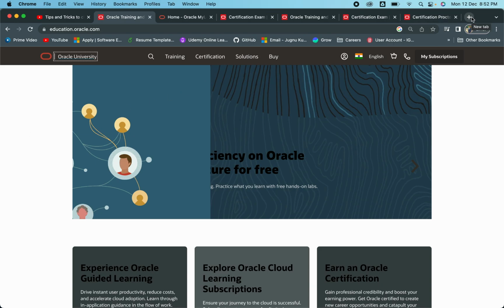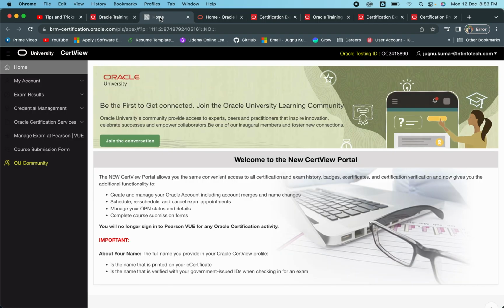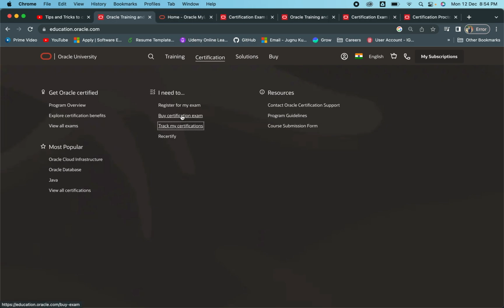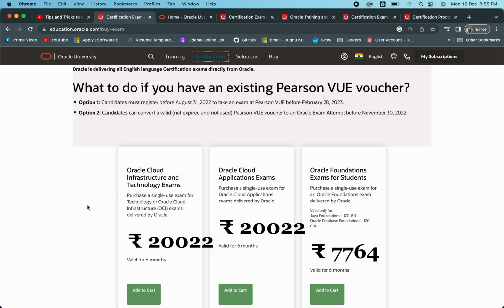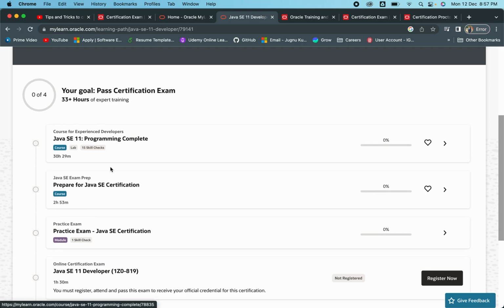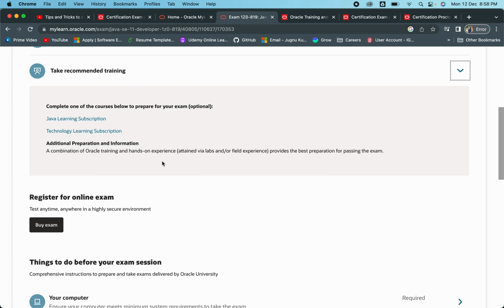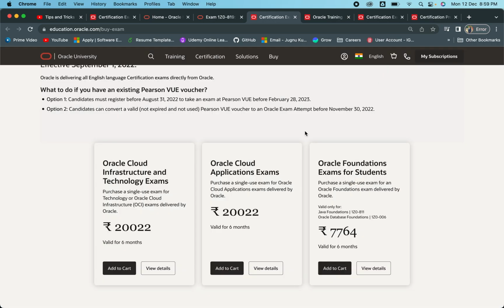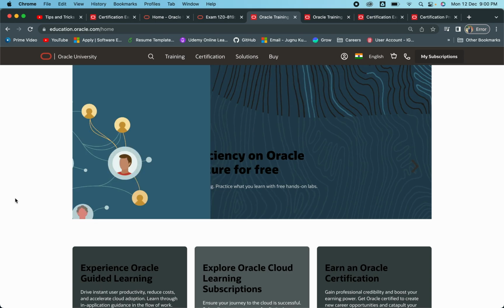How To Register and Prepare for Oracle Certification 😲 Benefits of having an Oracle Certificate 🤟🏻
This Video covers step by step guide to register for oracle certification exam and also how to prepare for oracle certification exams.
Oracle certificates are so much helpful and helps you build a strong resume.